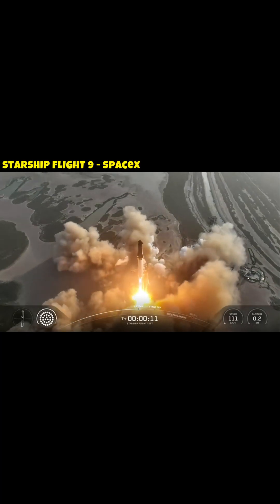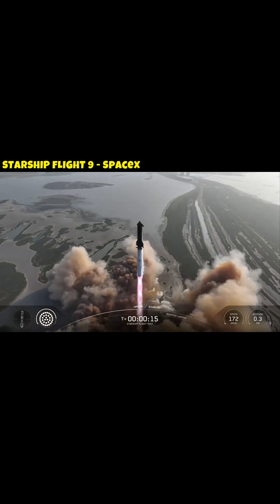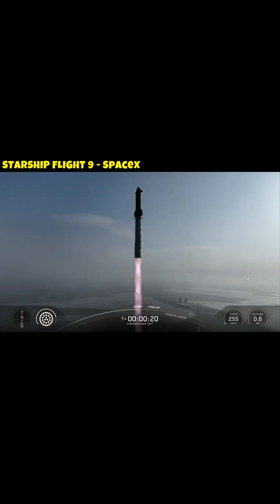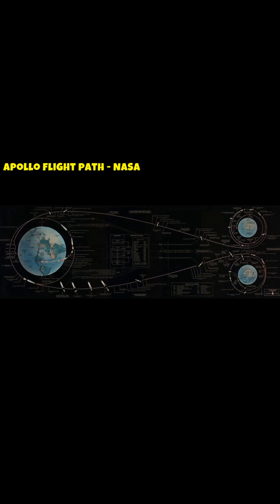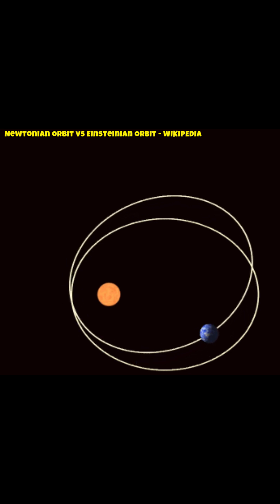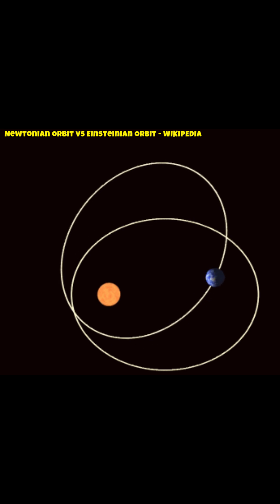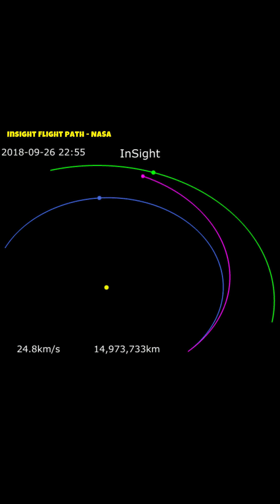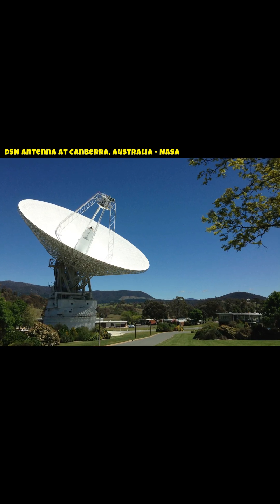How to Navigate in Space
Introduction to how spacecrafts navitgate themselves in space